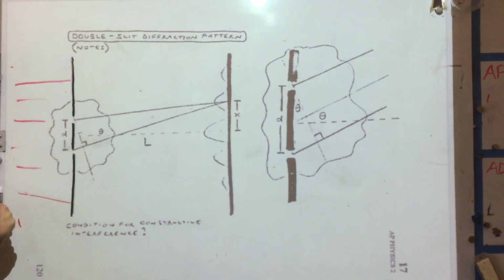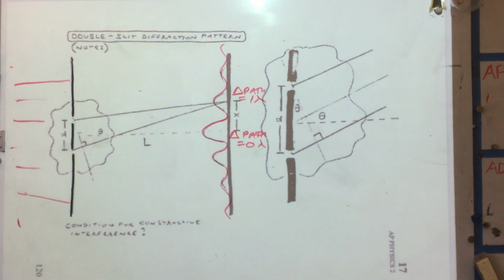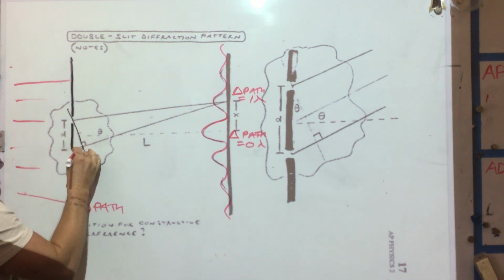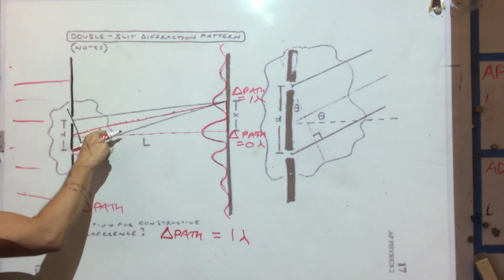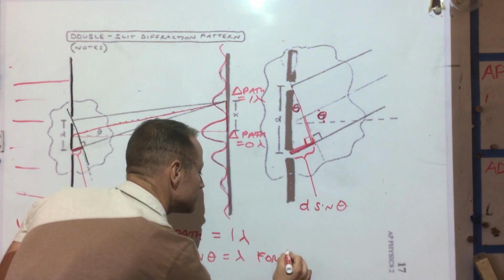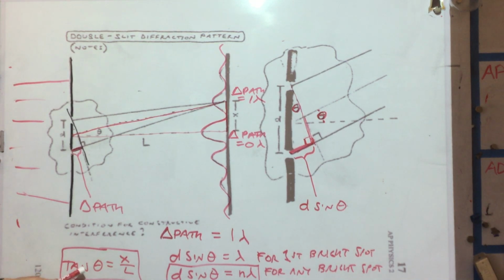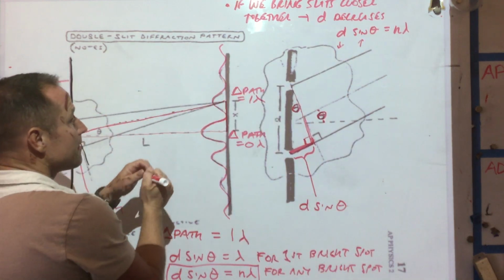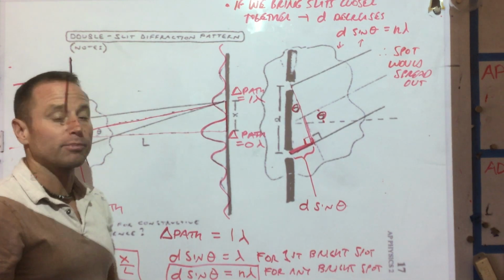Geometry of the Double Slit Interference Pattern (The Two-Source Interference Pattern)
Geometry of the two source interference pattern.